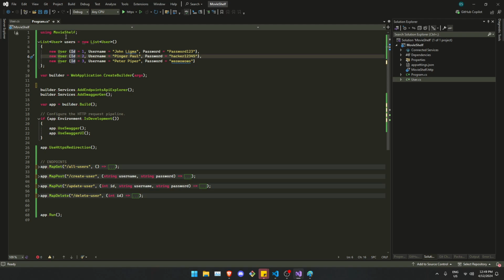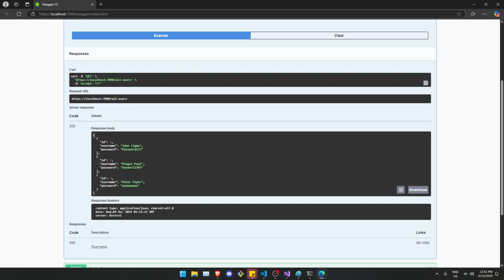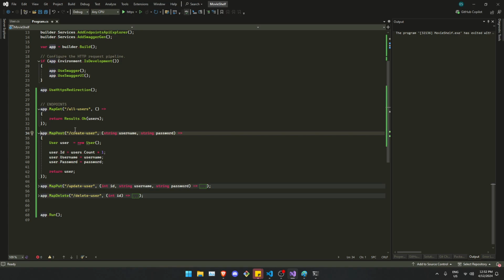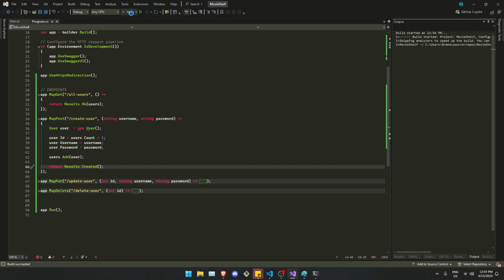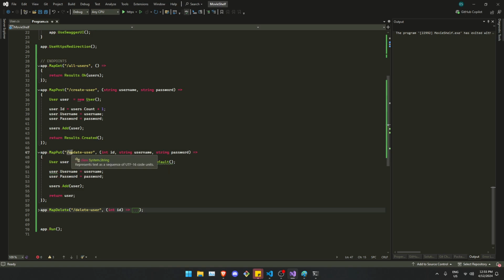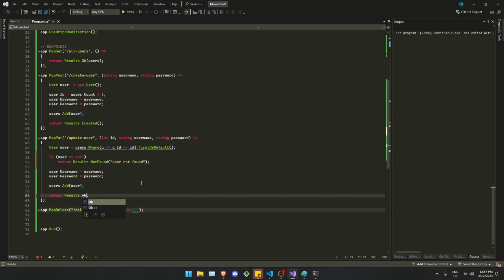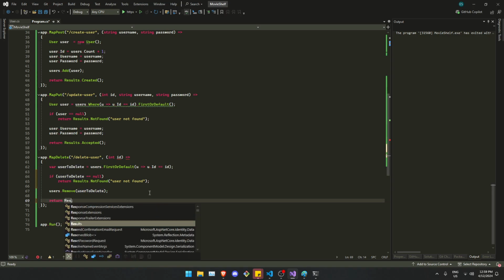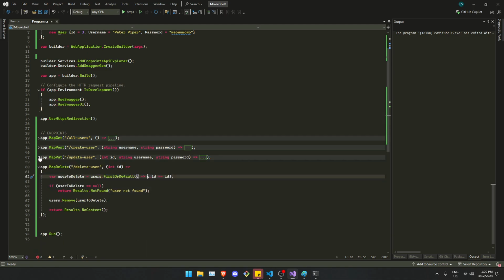.NET MINIMAL API | BASIC BEGINNER OVERVIEW (C#)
In this quick overview, we dive into the basics of building a C# Minimal API for beginners. Apologies if the video feels rushed or skips over anything, I'll improve with time!

- A MySQL database for persistent storage and retrieval
- Model validation
 - Caching
- JWT authentication

Your feedback means the world to me, so drop a comment and let me know what you think!